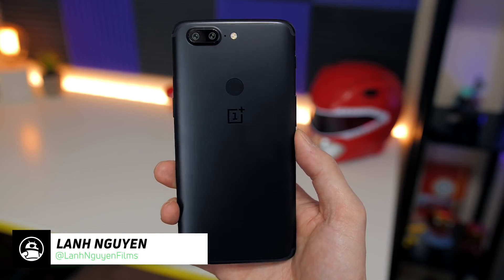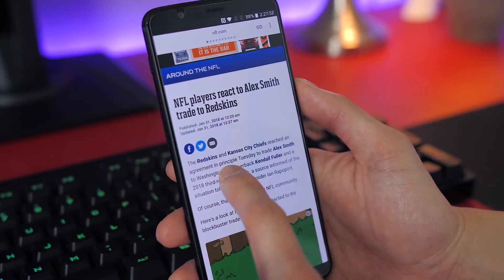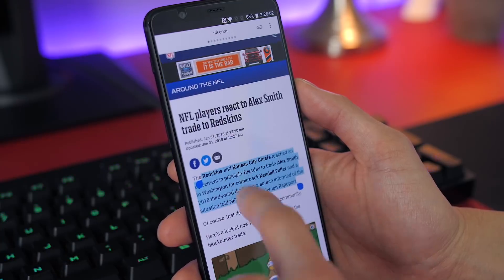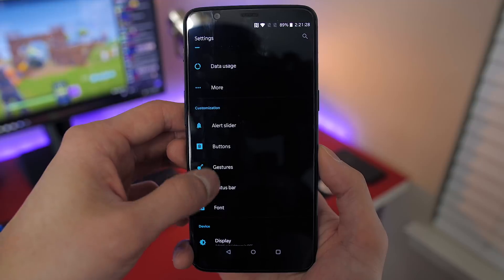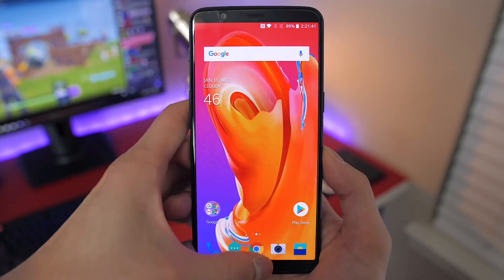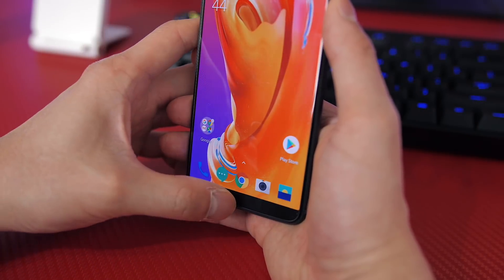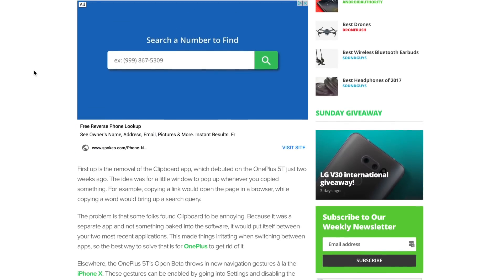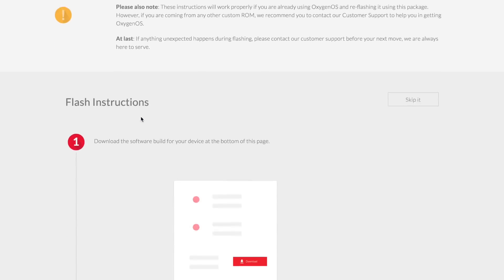Bring iPhone X gestures to your OnePlus 5T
| The OnePlus 5T is now capable of iPhone X-like navigation gestures via the new Open Beta 3. Lanh shows you how they work along with some other changes in the latest beta program update.

Settings - Buttons - Hide the Navigation Bar